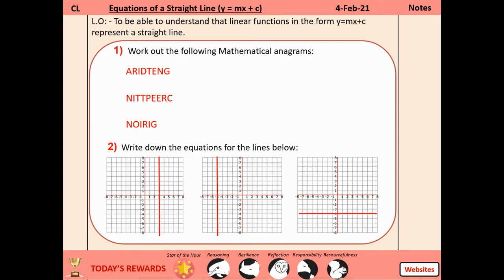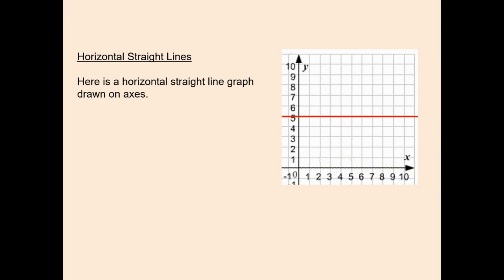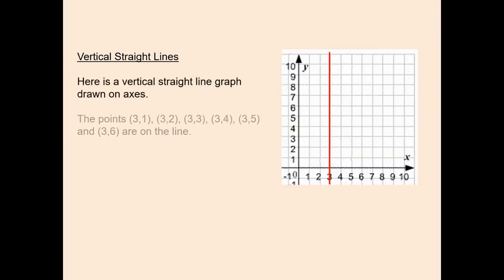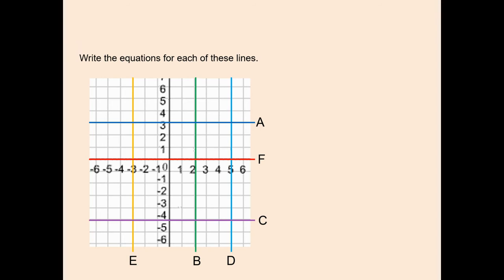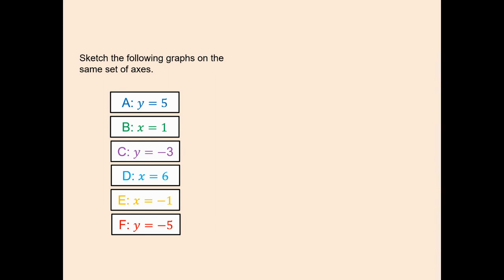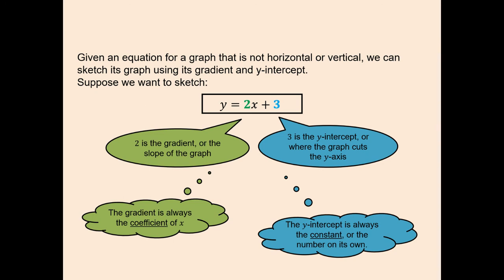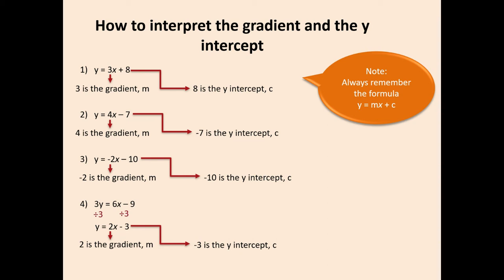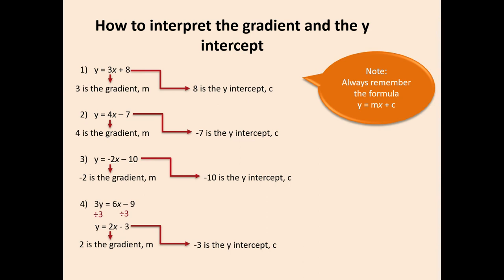Equations of a Straight Line